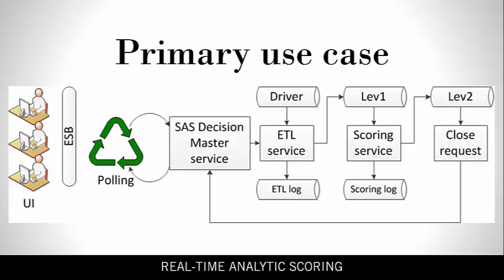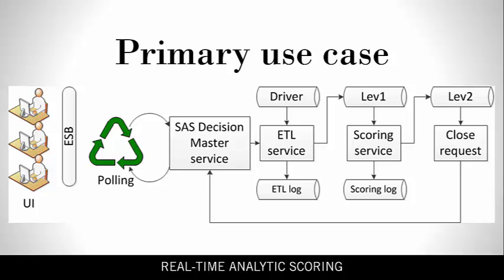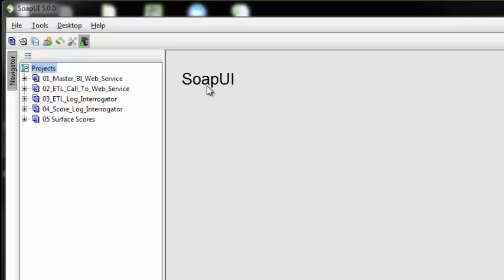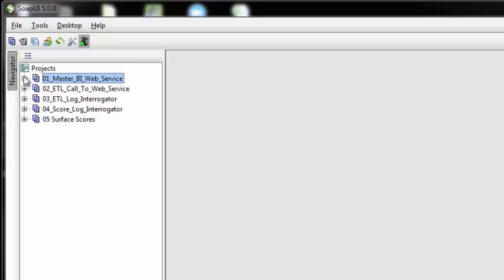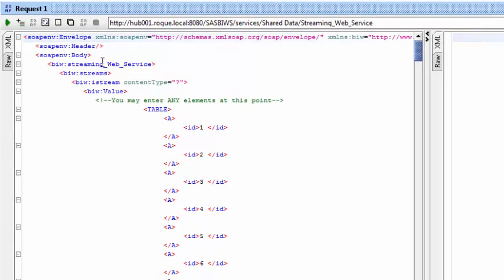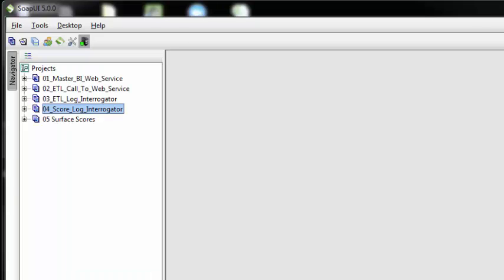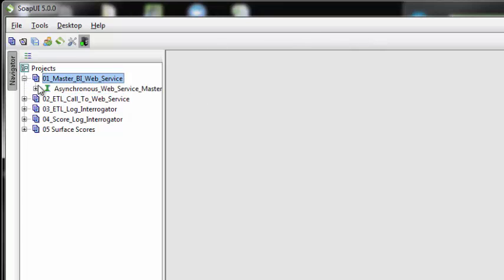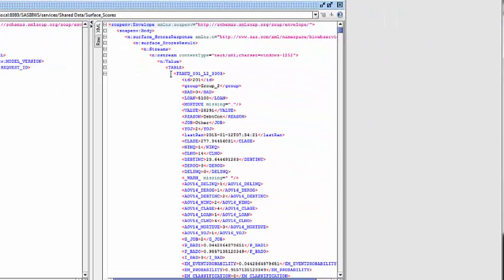Corios RealTime Analytics Scoring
Corios has developed push and pull strategies for real-time analytic scoring of customers, offers, claims and prices in the financial services industry. Our video shows several use cases for real-time analytic ETL and scoring in an insurance claims processing context, and offers evidence of how rapid model development and deployment reduces cost to the business.